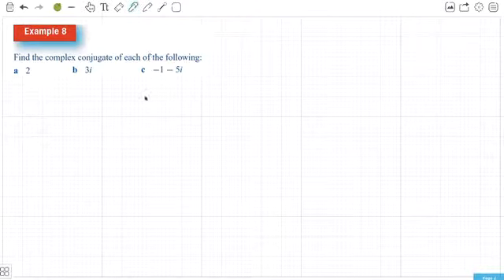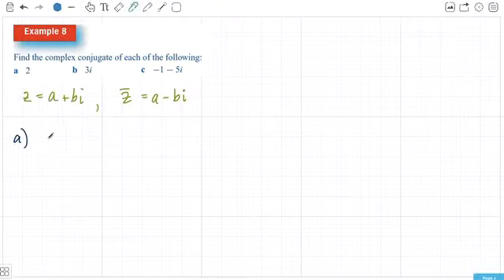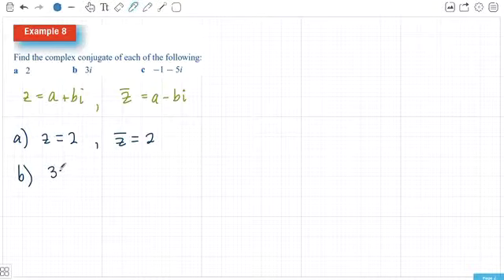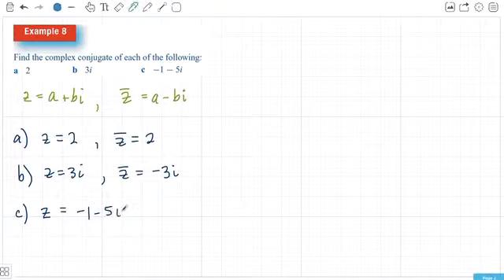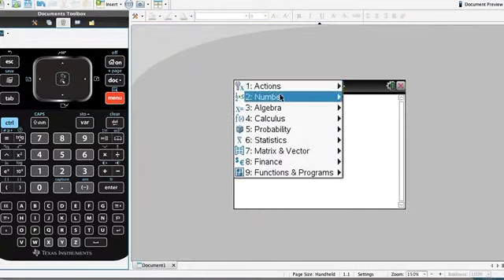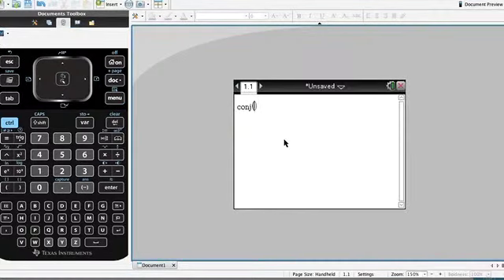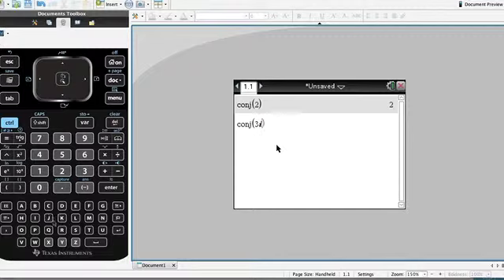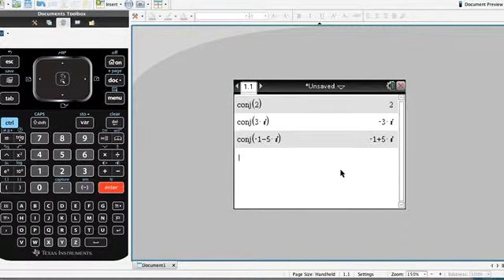4B 2 CH4 WE8